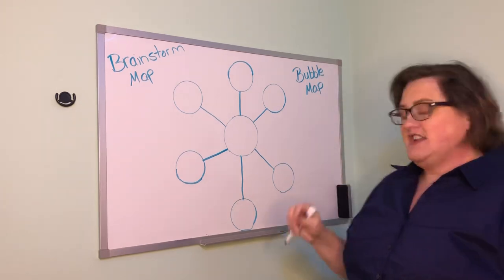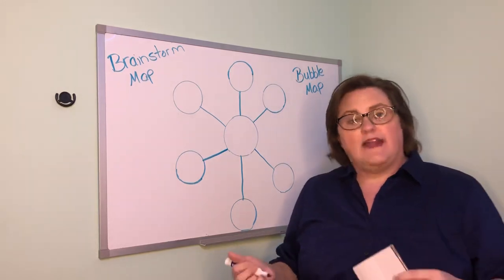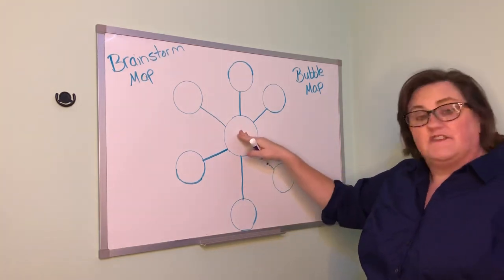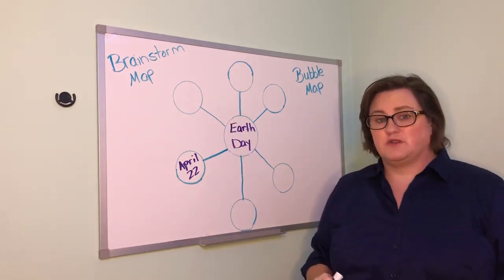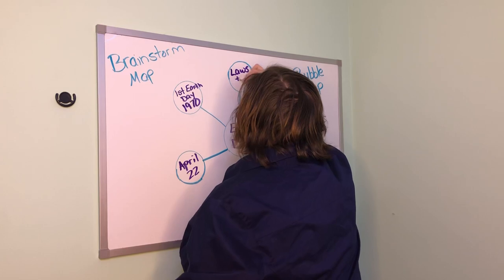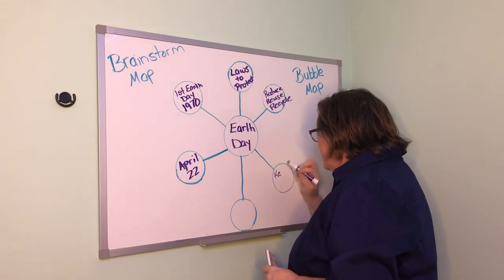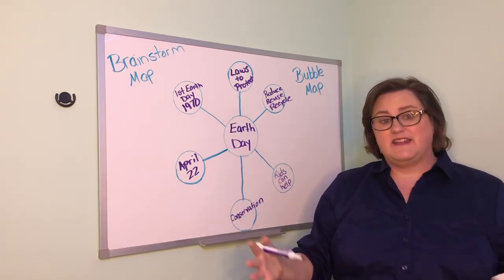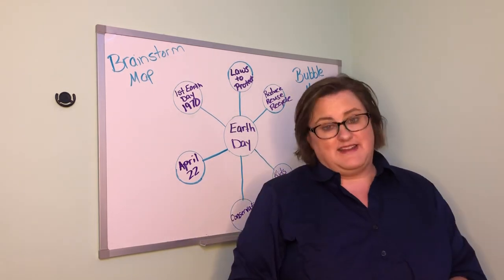Bubble Map Lesson